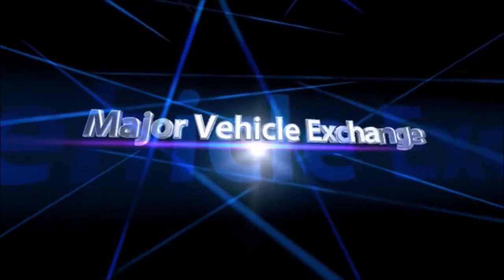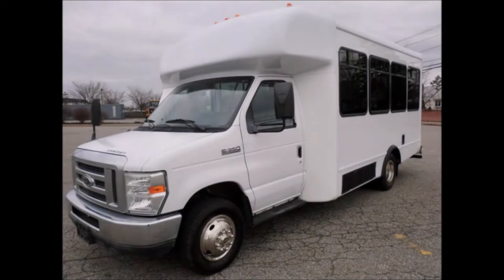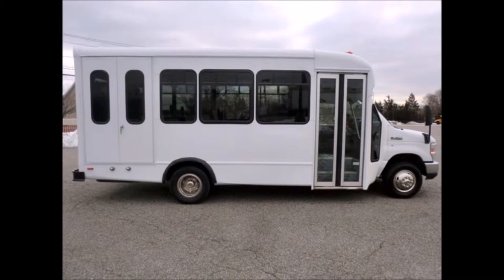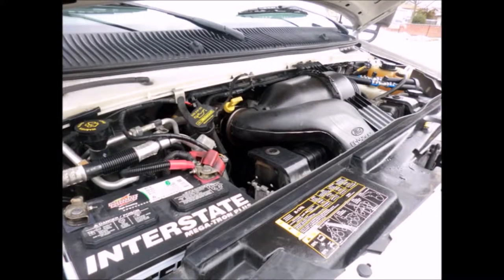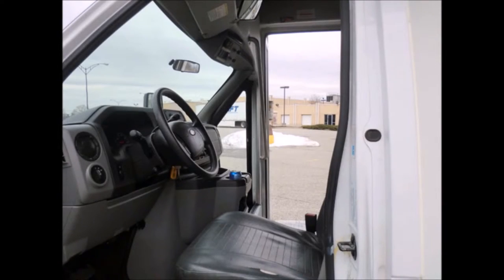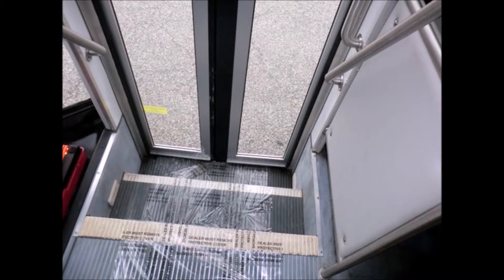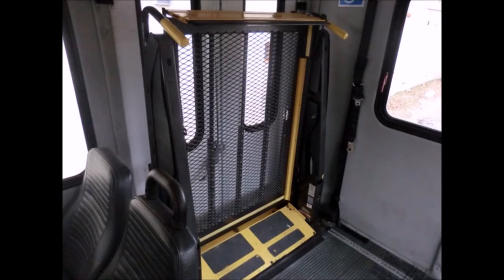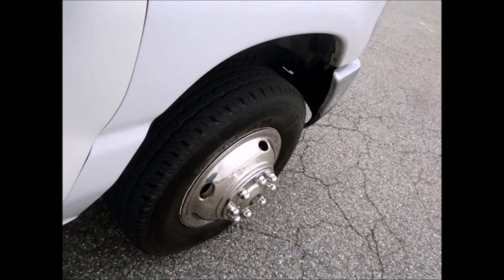Used Buses For Sale | 2010 Ford E350 Used Bus For Sale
- Used Church Buses For Sale in Alabama | Call | 2010 Ford E350 Bus w/ Wheelchair Lift Non-CDL Used Church Bus For Sale in Alabama

- Major Vehicle Exchange is located in Westbury, NY and is one of the finest and oldest Used Bus Companies in the USA and specializes in the sale of fully reconditioned(from Bumper to Bumper) and inspected used buses & Wheelchair Vans across USA & Canada. We provide complementary airport pickup/drop across USA & Canada and have more than 40 multi purpose Used Buses & Wheelchair Vans in our inventory, all our vehicles are ready for delivery. We have been in business for more than 30 years and specialize in dealer to dealer sales, we provide assistance in shipping and transportation arrangements.

Major vehicle exchange presents used Church buses for sale in Alabama 2010 Ford E350 Non-CDL Bus with Wheelchair Lift.
This bus is RUST AND CORROSION FREE FROM HOUSTON, TEXAS.
It can accomodate 10 passengers + driver and upto 2 wheelchair positions. More seatings can be added.
All our used church buses for sale in Alabama have Exterior Auxiliary Lighting.
Rear Window.
The exterior has just been thoroughly touched up & fully detailed for an excellent appearance.
Braun Electric Wheelchair Lift.
This engine is well known for it's exceptional power and reliability.
All our used church buses for sale in Alabama have ANTI-LOCK BRAKES.
Reclining Driver's Seat.
The automatic transmission shifts smoothly and the drive train feels like new.
All our used church buses for sale in Alabama have AM/FM/CD STEREO System.
Advanced Fast Idle System + Wheelchair Safety Interlock.
Stainless steel enterance rails with vanity panels and Gray Rubber Transit Floor.
DOT Safety equipment is located throughout the bus including 10 Passenger Vinyl Seats with Seatbelts, Grab Handles and Armrests + Cloth Padded Interior.
It's seating arrangement is perfect for Tours, Charters, Shuttle Service, Church, Senior and Adult Daycare, Shopping Excursions, Retirement Homes, Handicapped Mobility, Schools and much more.
All our used church buses for sale in Alabama have Automatic Wheelchair Restraints.
Upto 2 Wheelchair Positions.
The interior looks almost new with minimal wear and tear and is very comfortable.
INTERIOR LUGGAGE RACK.
The tires with Chrome Wheel Simulators and Mud Flaps are in very good to excellent condition.

Used Church Buses For Sale in Alabama, Wheelchair Accessible Vans Used For Sale, Tours, Charters, Commuter Shuttle Service, Church, Adults, School, College Sports Teams, Casino Runs, Hotel Transport, Used bus, shuttle, KGN7